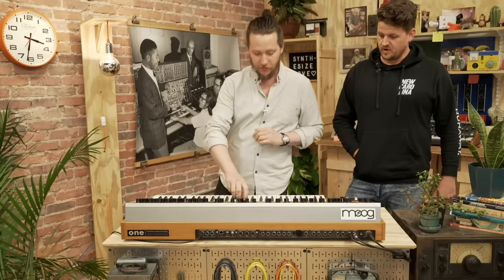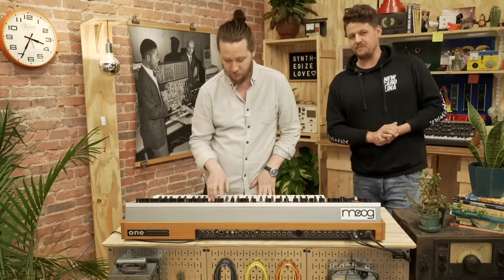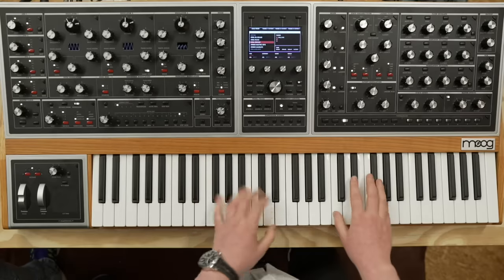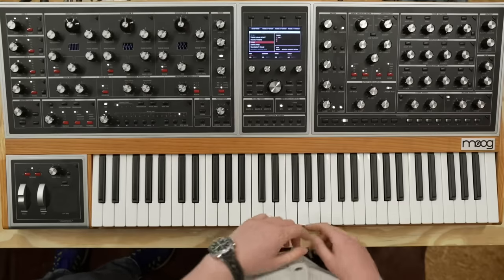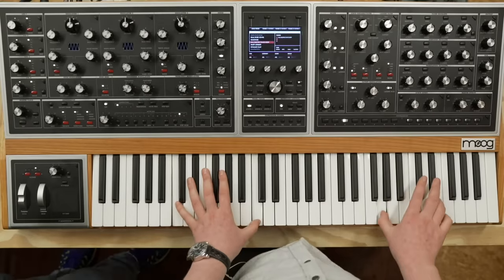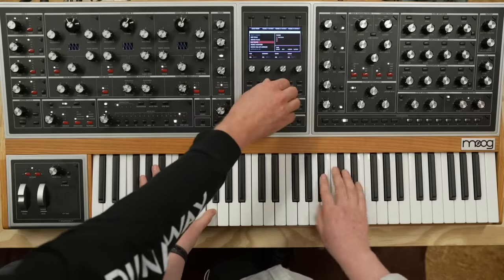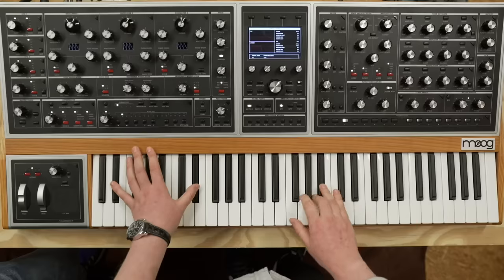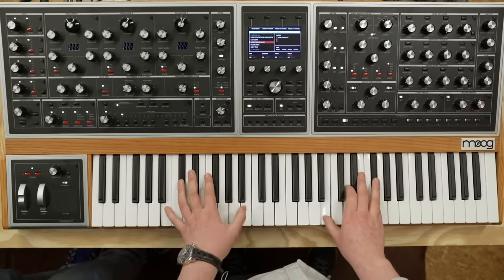Moog One: Factory Presets - Part 2 (Live from the Moog Factory)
Nick Valente, Moog Moog Instrument Specialist and Trent Thompson, Moog Product Marketing Manager explore the factory presets shipping in Moog One.